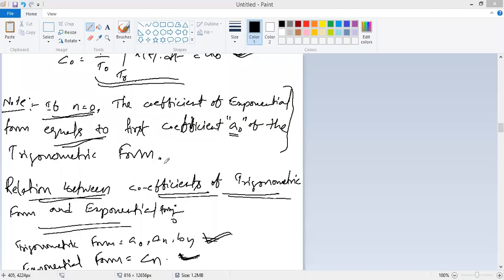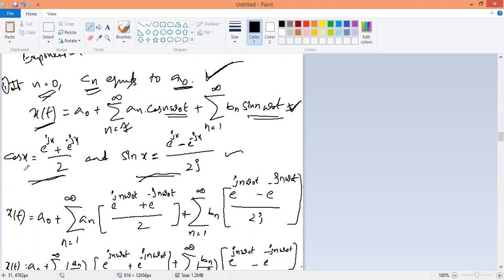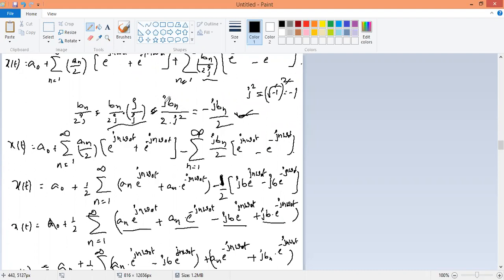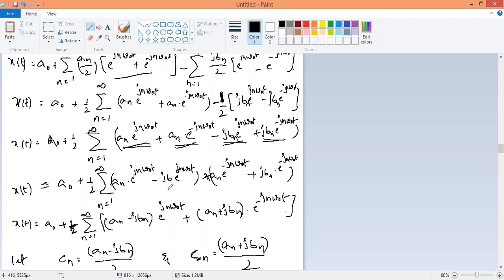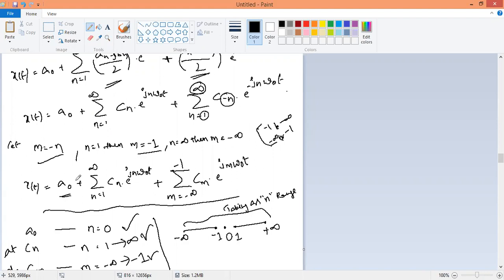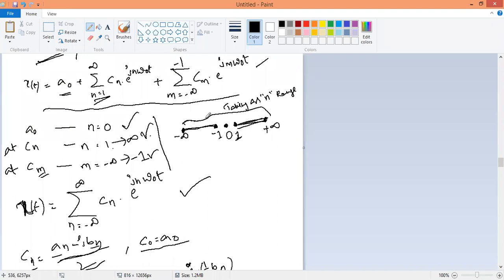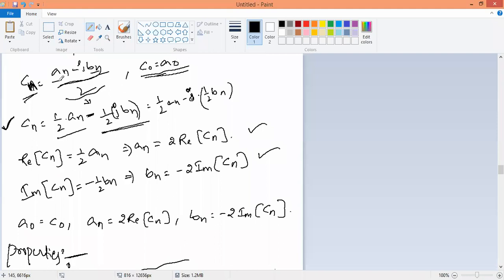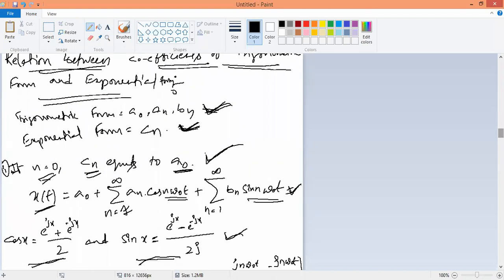Relation between coefficients of Trigonometric and Exponential Fouriers Series